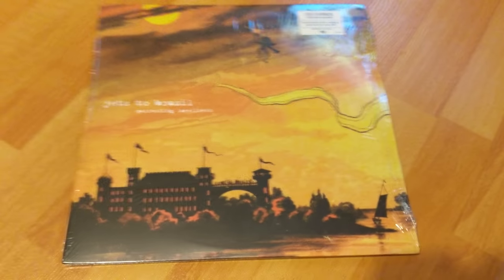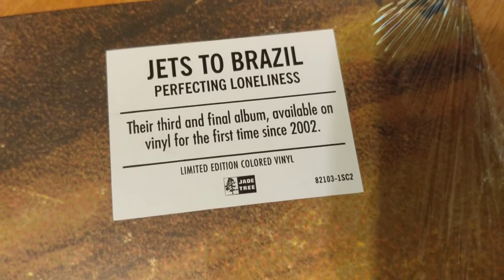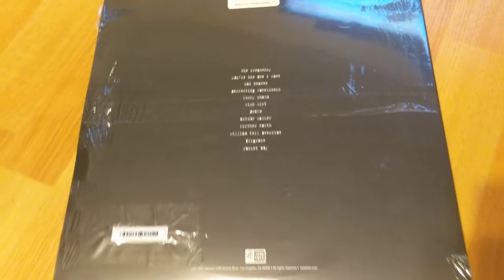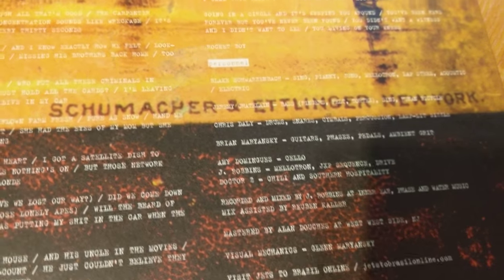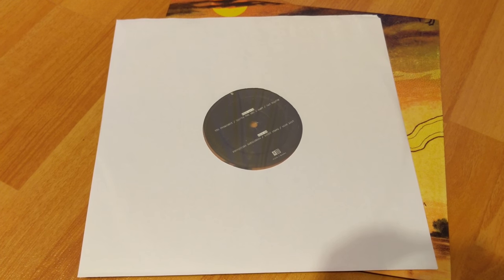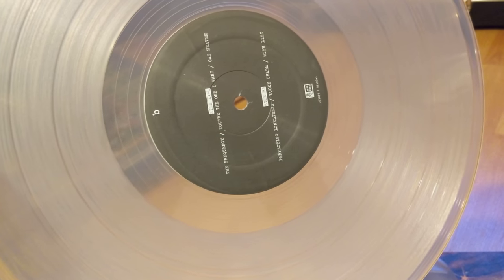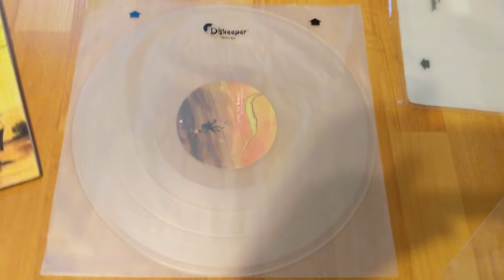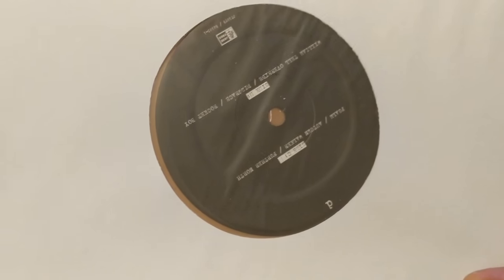Jets to Brazil - Perfecting Loneliness Vinyl Unwrapping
Unwrapping of the Jets to Brazil reissue vinyl record Perfecting Lonliness